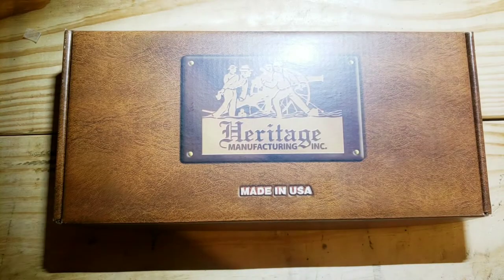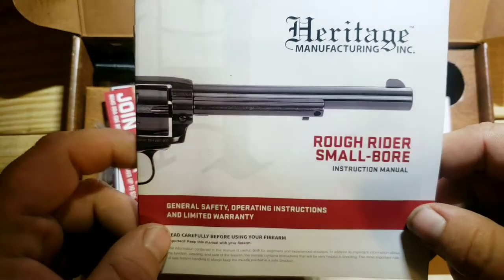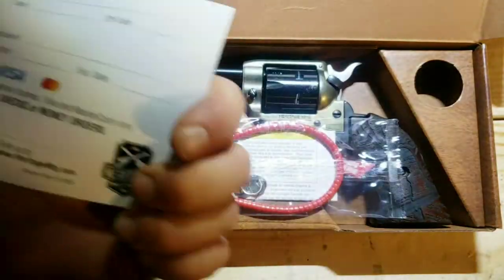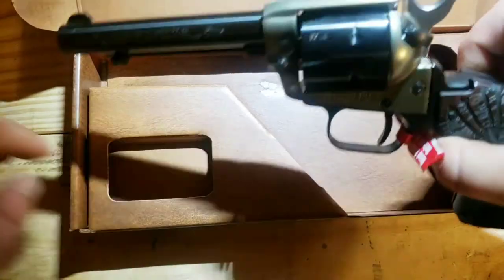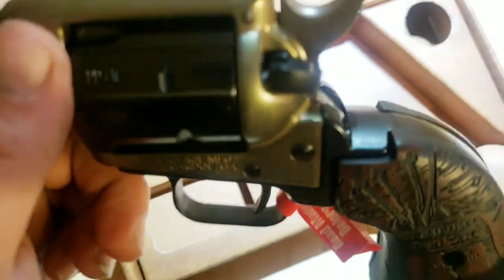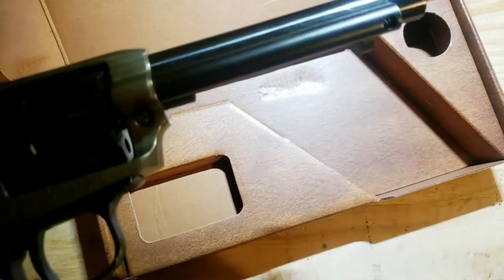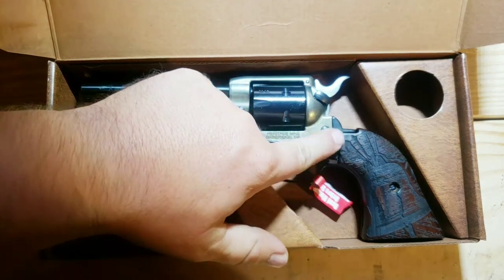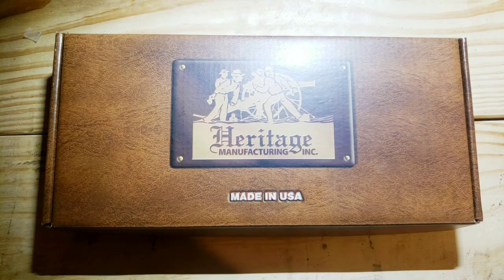Heritage Rough Rider Limited Edition Liberty Bell Revolver: Box Opening and initial review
this is my box opening and initial review of the Heritage Manufacturing Rough Rider: Limited Edition Liberty Bell Revolver in 22 long rifle.